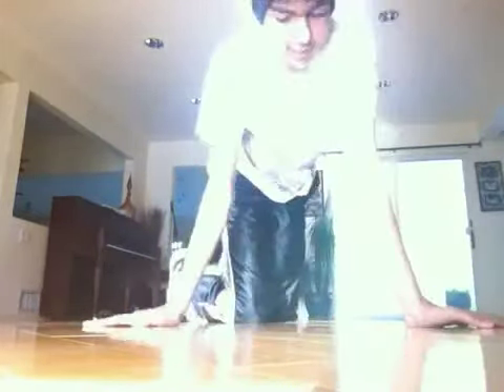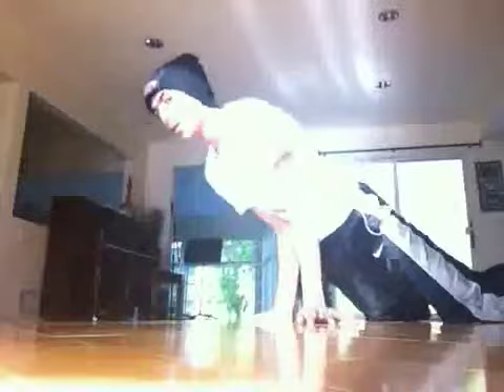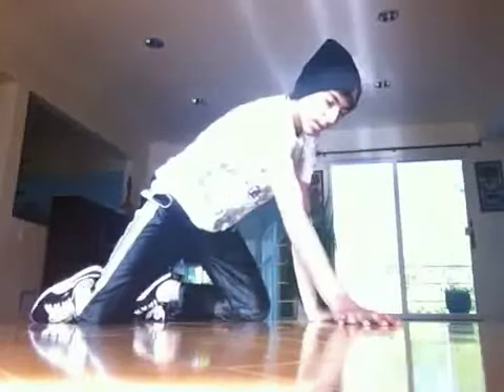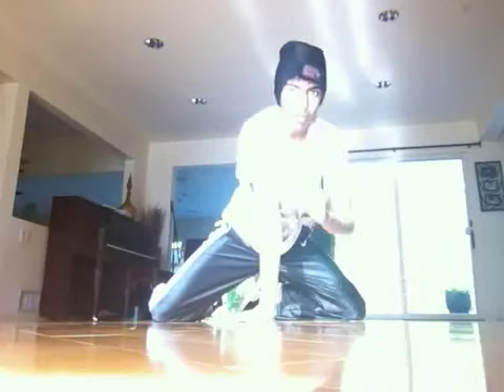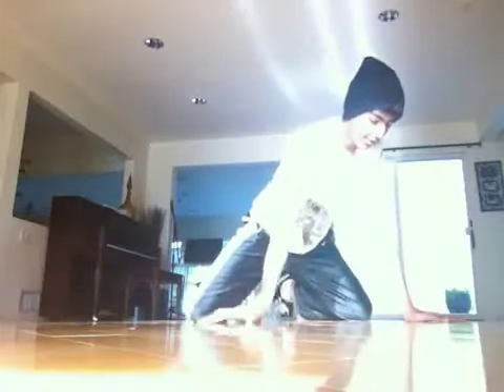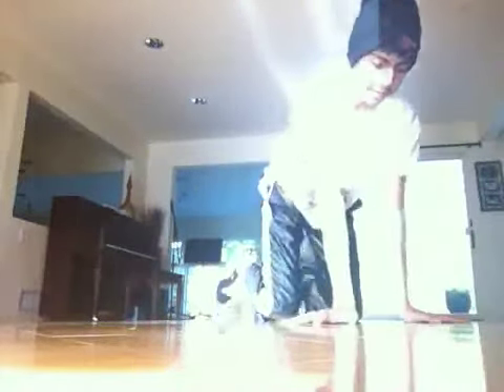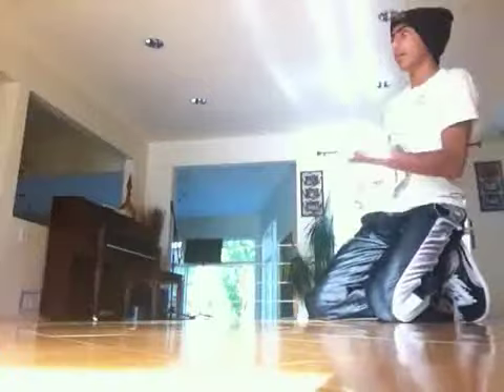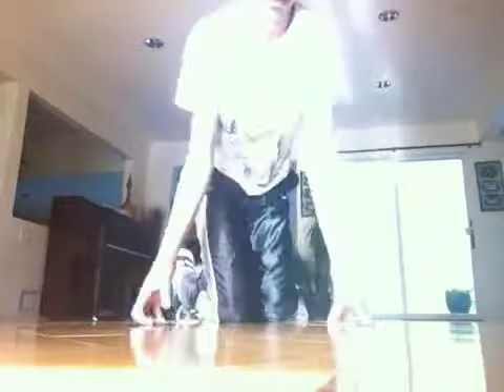Bboying/Breakdancing | Turtles Tutorial